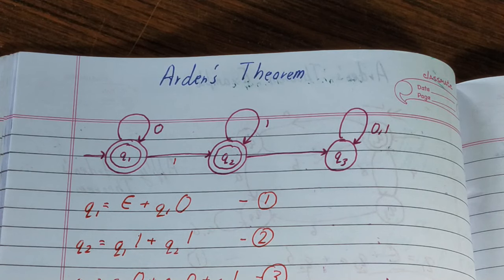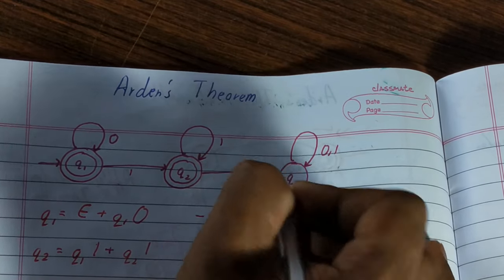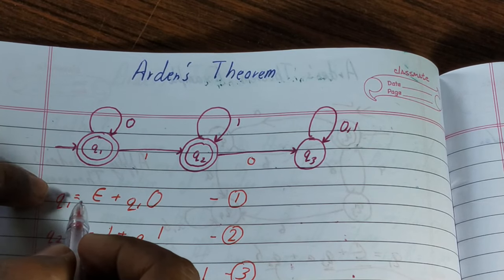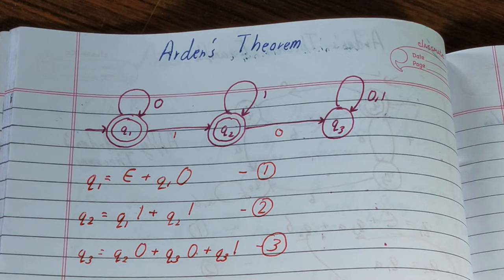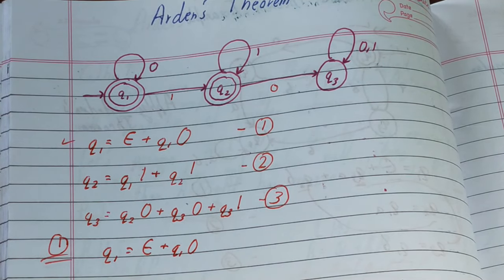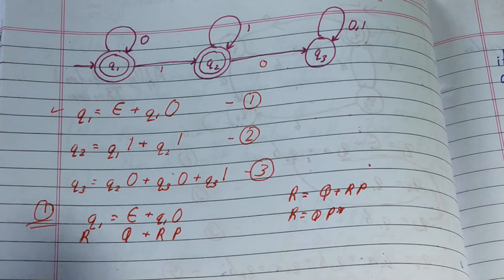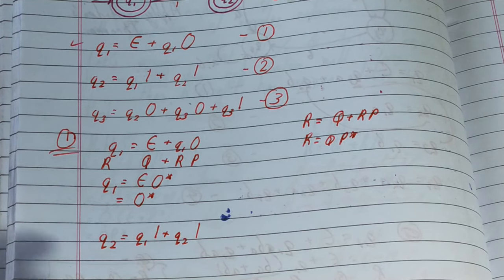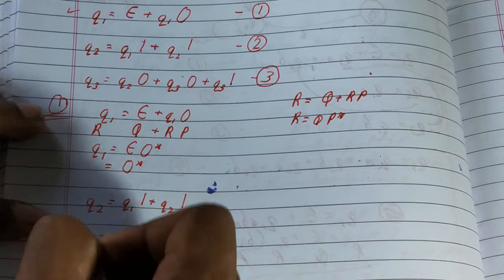Arden theorem|Arden theorem in toc example|Arden theorem examples|Arden's theorem example